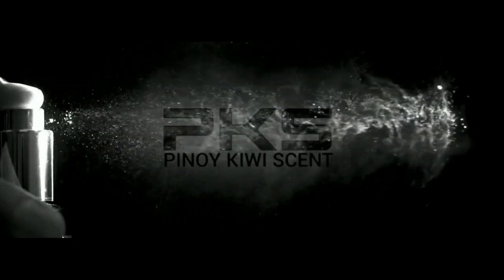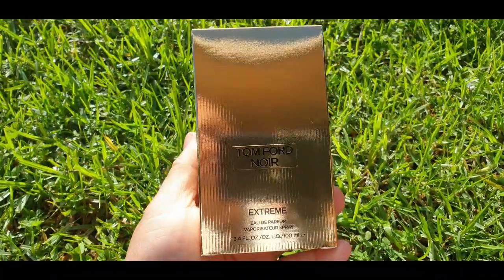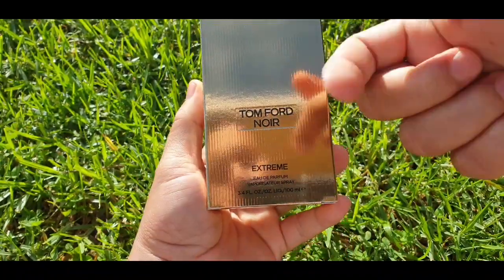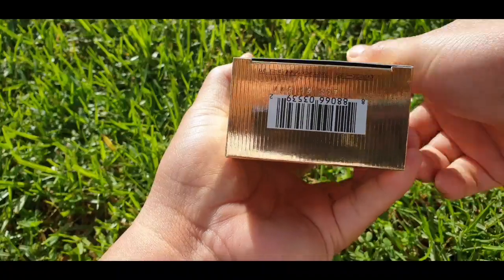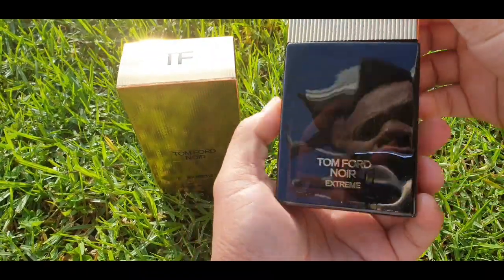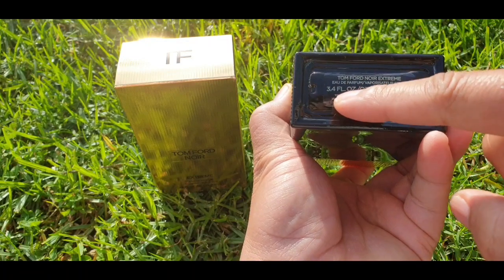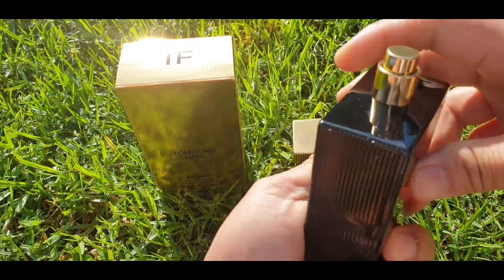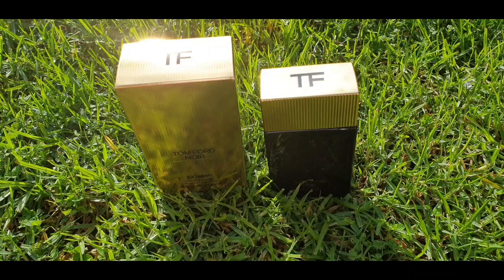TOM FORD || NOIR EXTREME | FRAGRANCE REVIEW | UNBOXING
Guys is this a good one or just a hype one.. what do you think of this fragrance guys
Tom Ford Noir Extreme edp